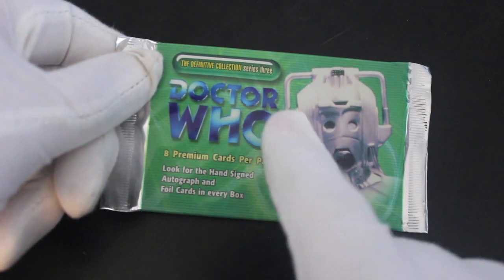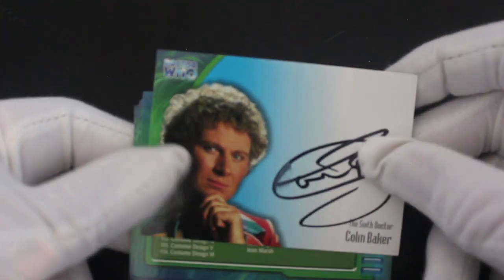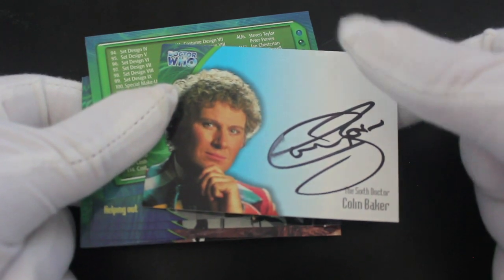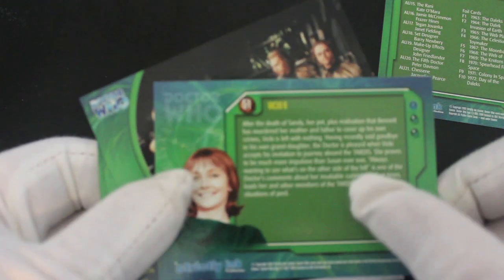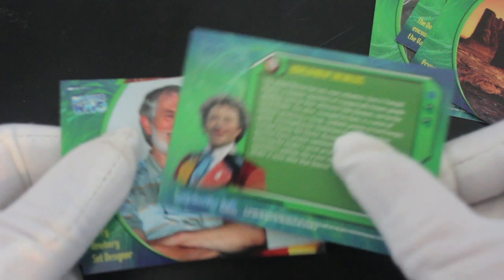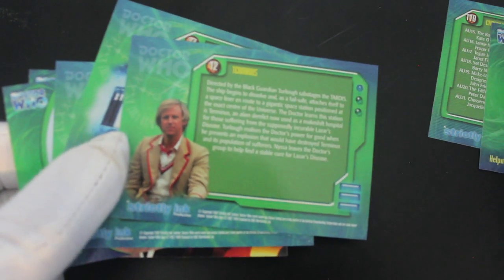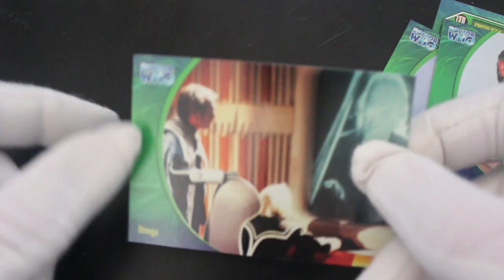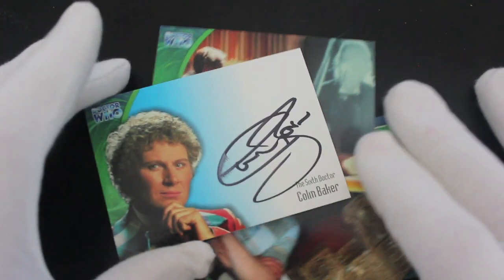Trading Card Tony #374 - Doctor Who - The Definitive Collection - Series Three - Pack Opening!